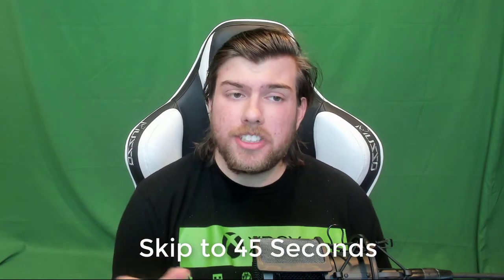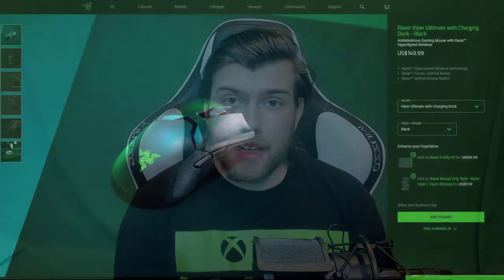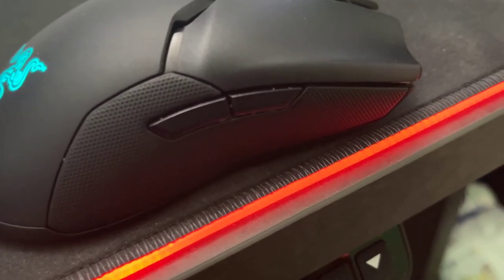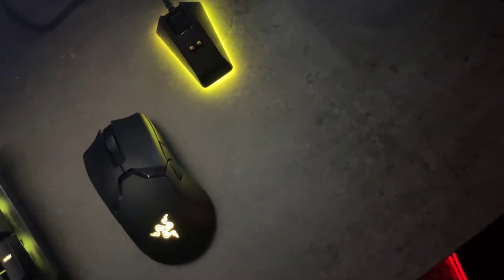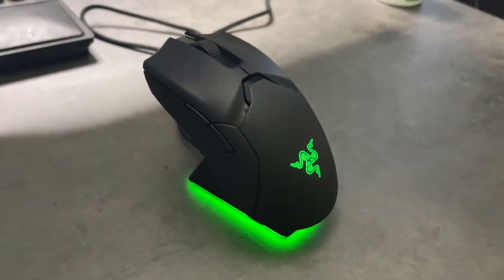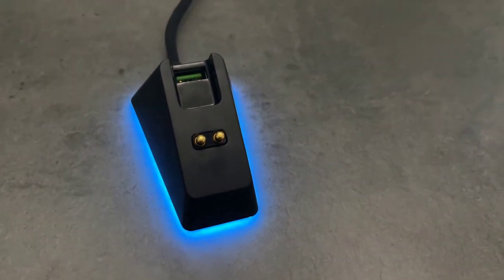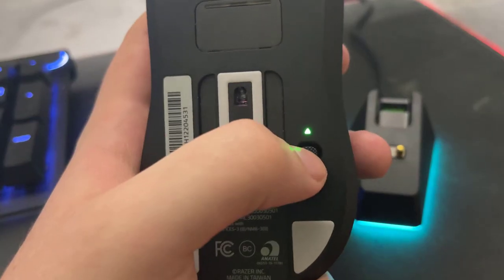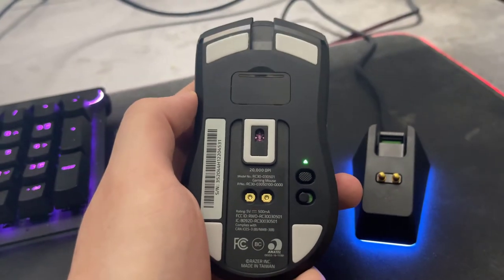Razer Viper Ultimate Review - Best Wireless Gaming Mouse?